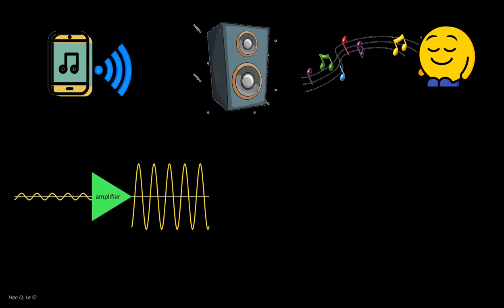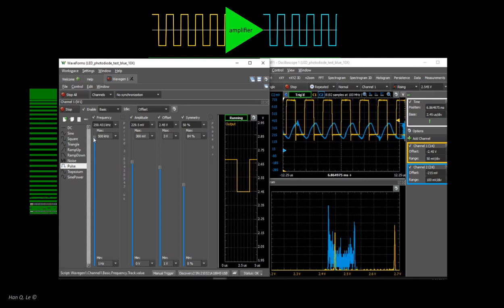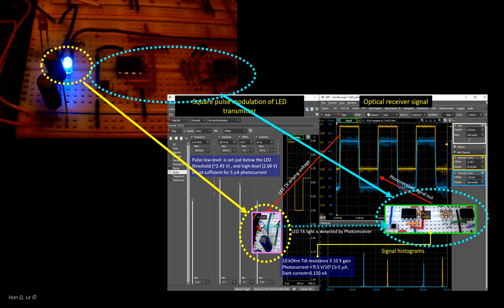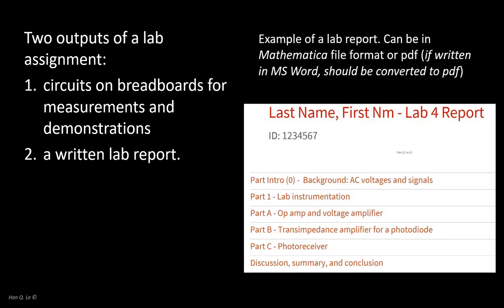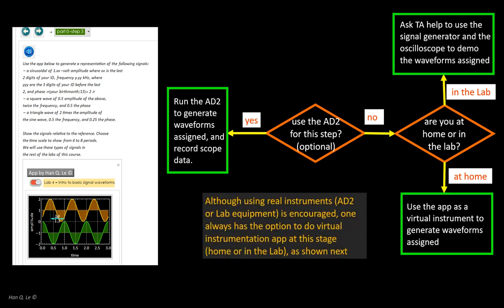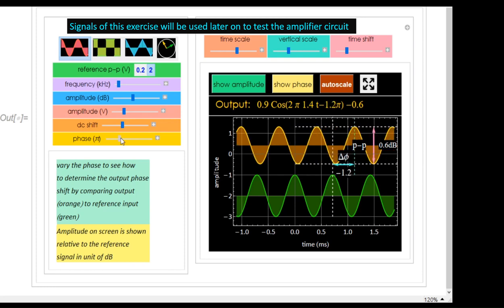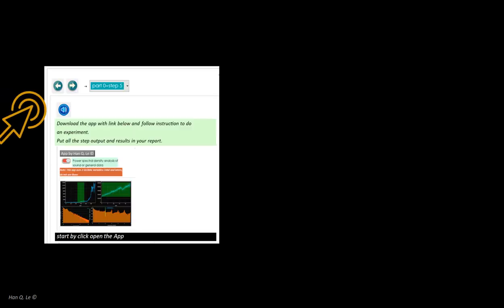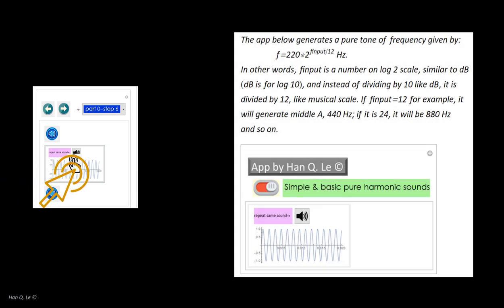Lab Assignment 4 - Op Amp, Amplifiers - Part Introduction (0)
Part Introduction: overview of Lab Assignment 4. Basic ideas about amplifiers, concept of frequency-domain and time-domain responses; discussion about AC signals; demonstration of sounds with recording into digital form, and generating sounds from digital forms; review of the phasor concept from circuit analysis lecture course.